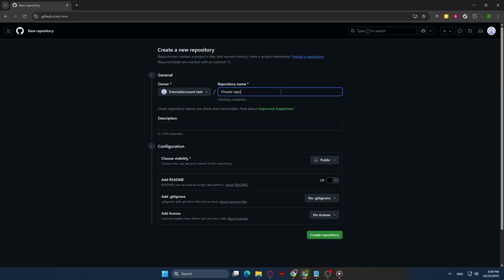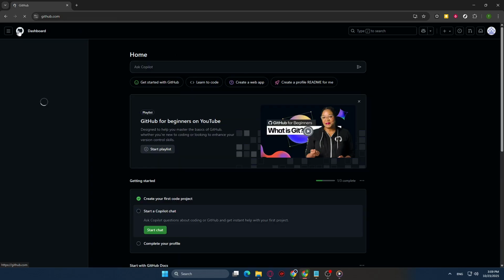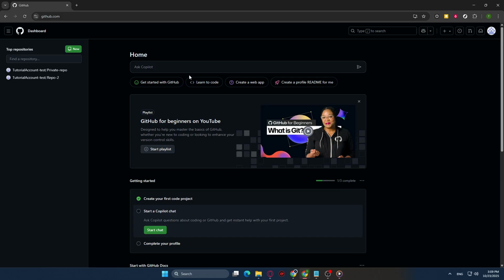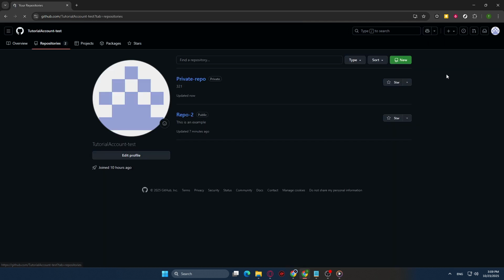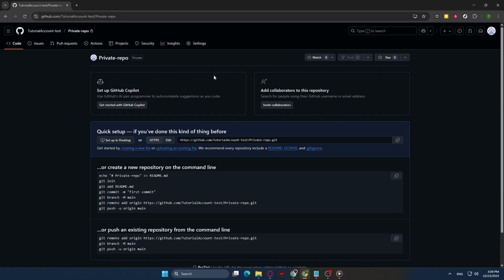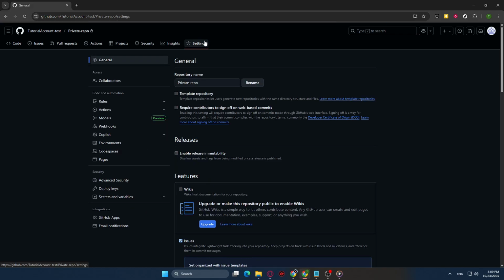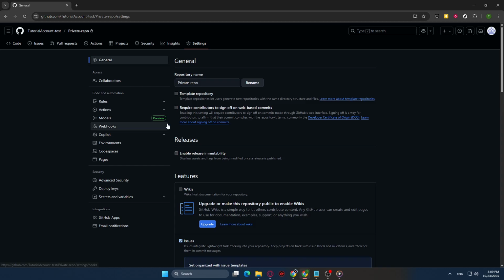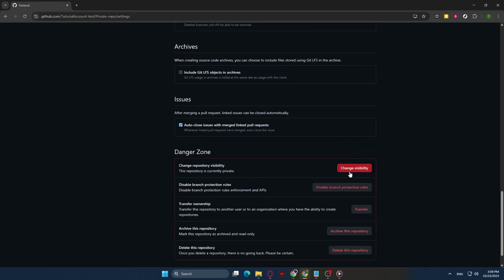How To Change GitHub Repository From Private To Public [2026 Guide]